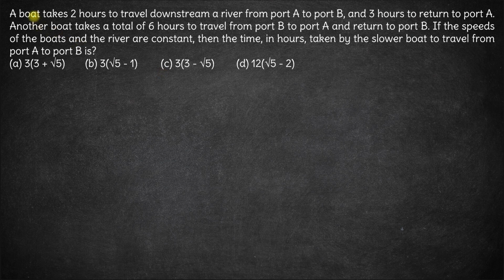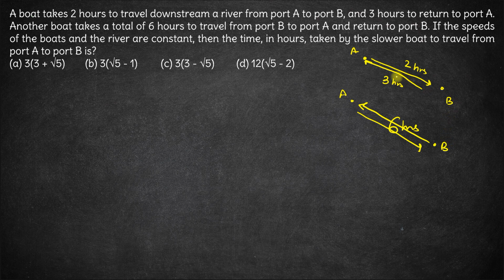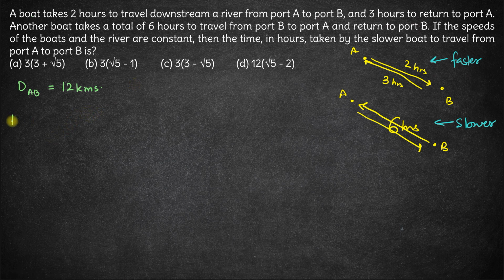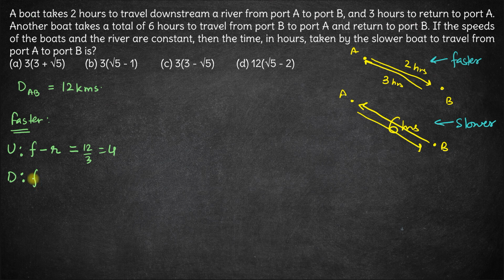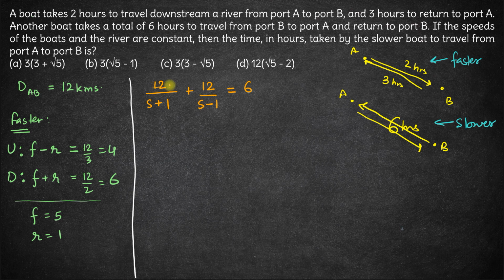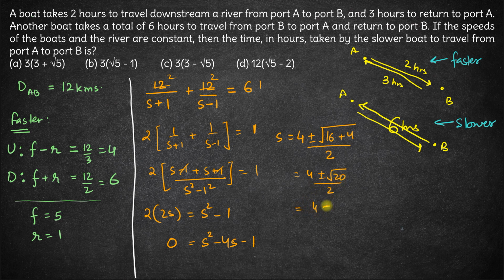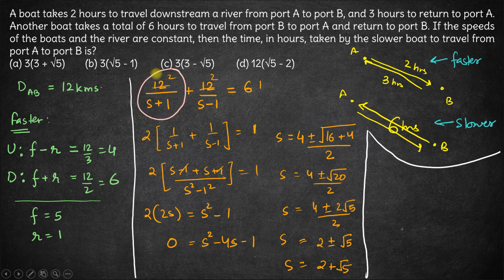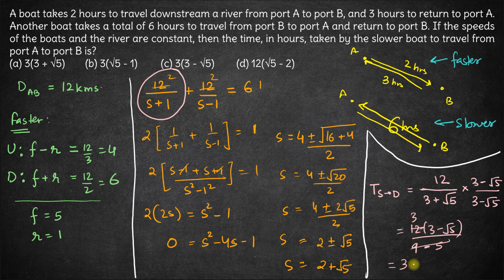2 Boats travelling between points A and B | TSD | CAT 2023 Slot 3 Quant Solution | PYQs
Q: A boat takes 2 hours to travel downstream a river from port A to port B, and 3 hours to return to port A. Another boat takes a total of 6 hours to travel from port B to port A and return to port B. If the speeds of the boats and the river are constant, then the time, in hours, taken by the slower boat to travel from port A to port B is?

Topicwise Preparation

Join Us